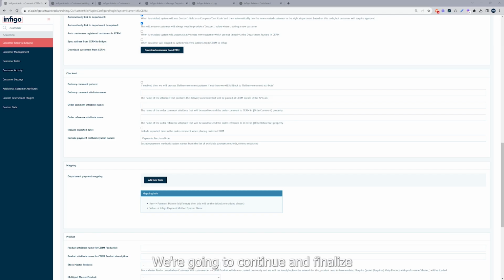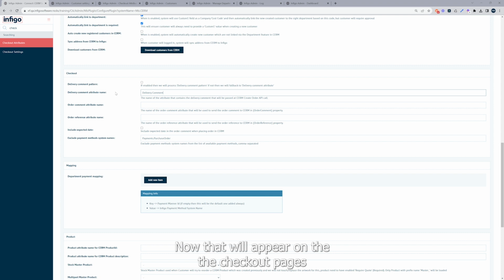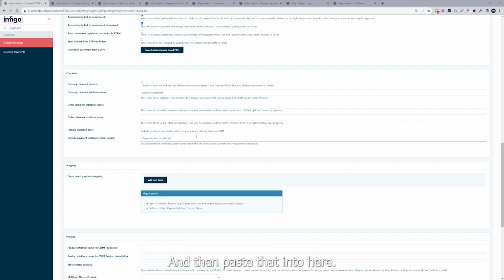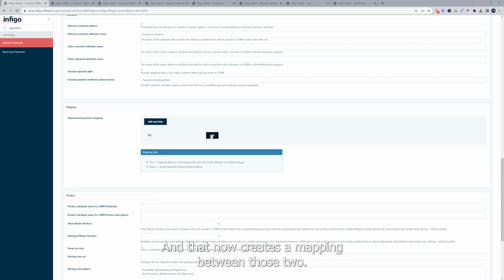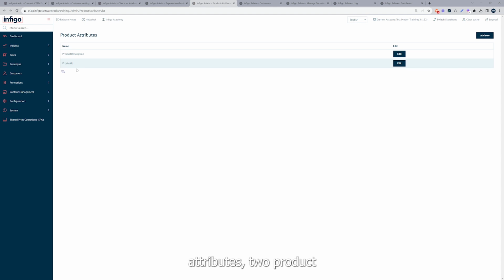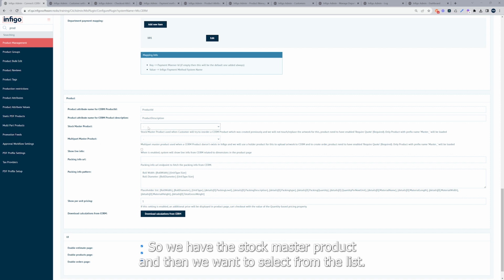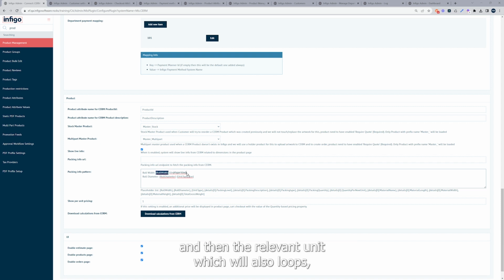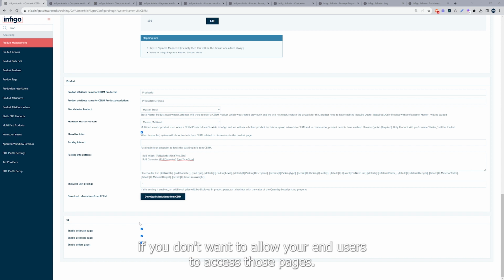Connect: CERM | Additional configuration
CI_CERM_006